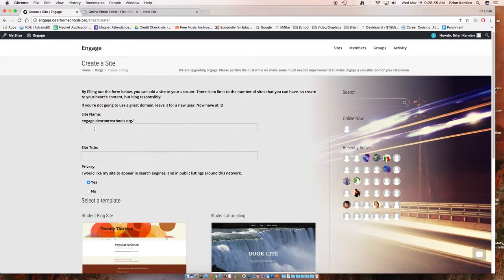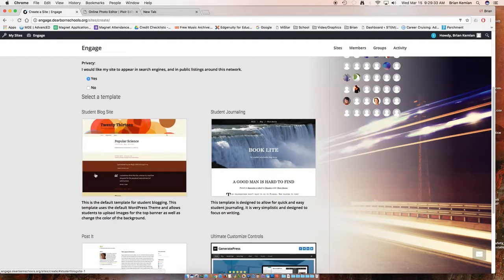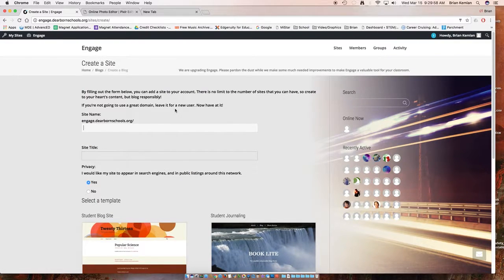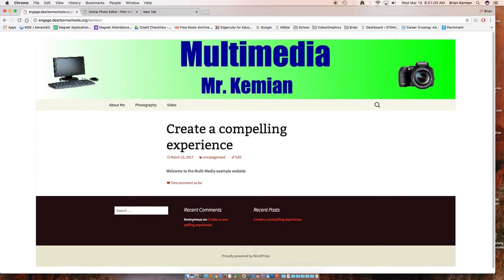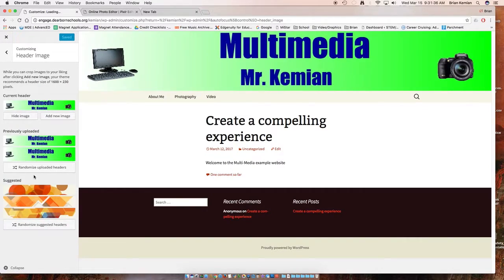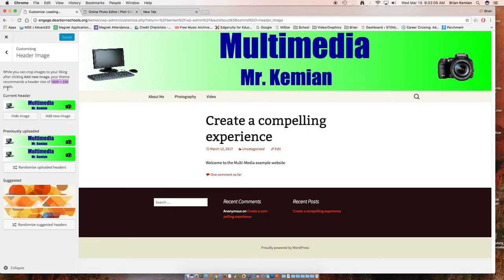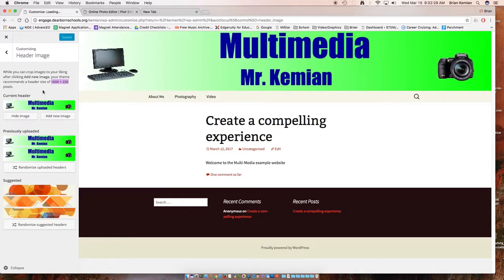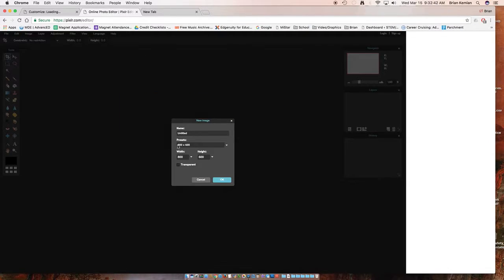web page set up